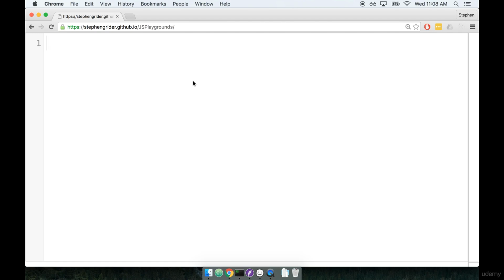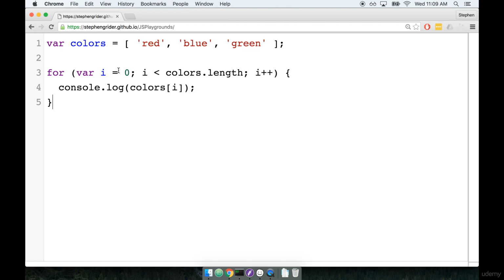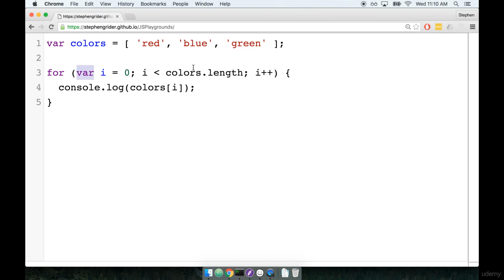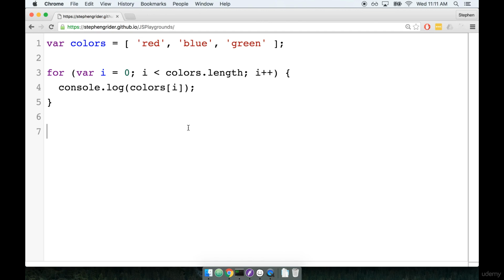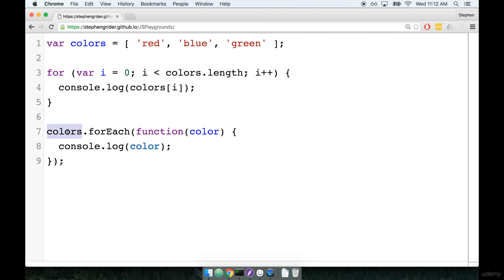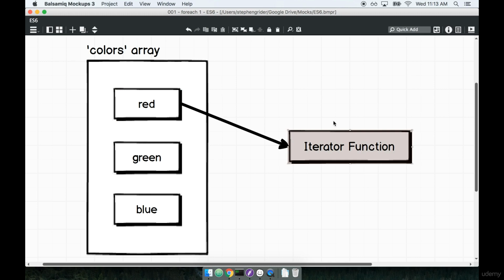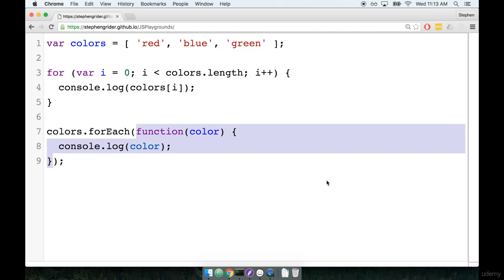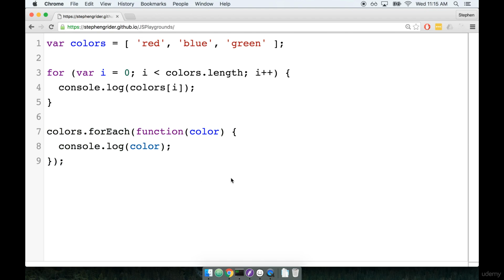ES6 Javascript 004 The forEach Helper